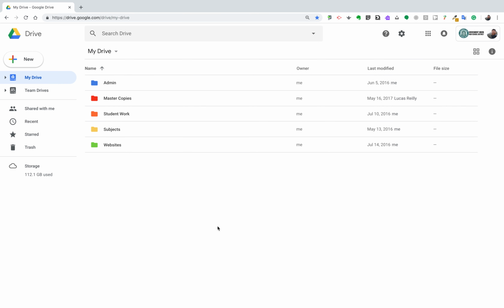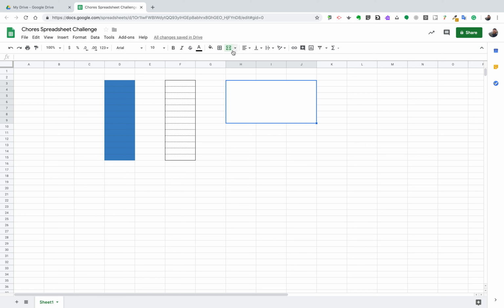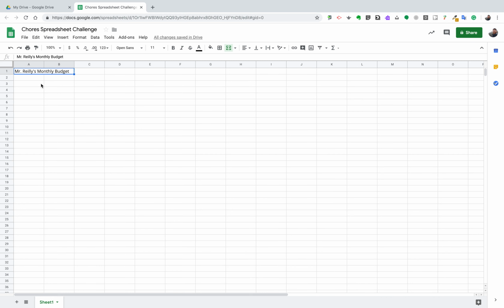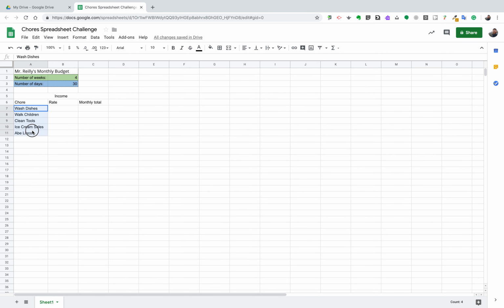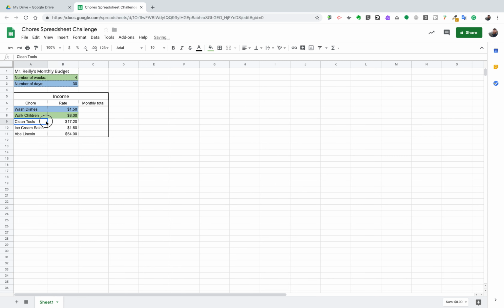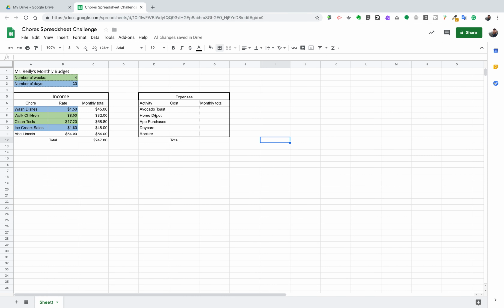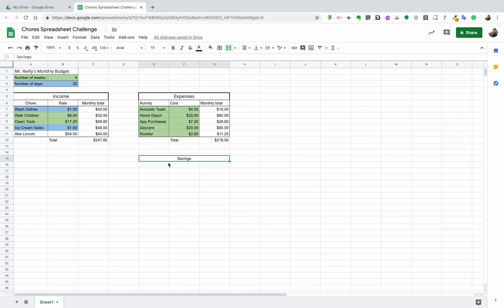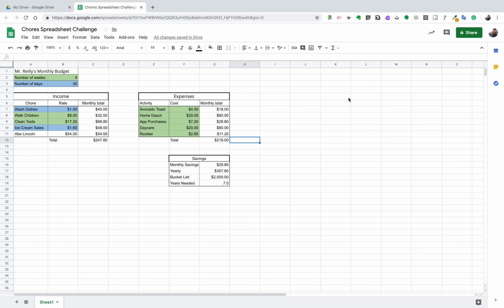Google Spreadsheets - Chores Spreadsheet Challenge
CHAPTERS:
Create and format your spreadsheet: 0:36
Calculating income - 5:06
Calculating expenses: 19:22
Calculating Savings: 23:43